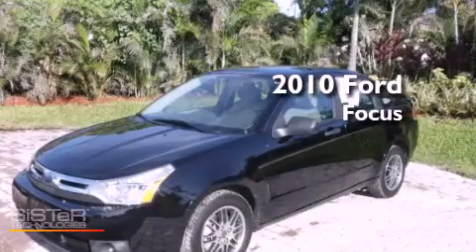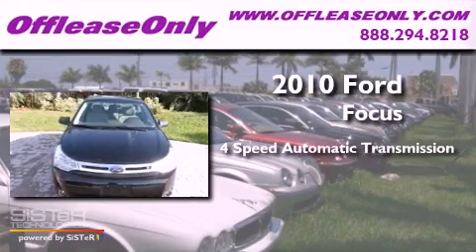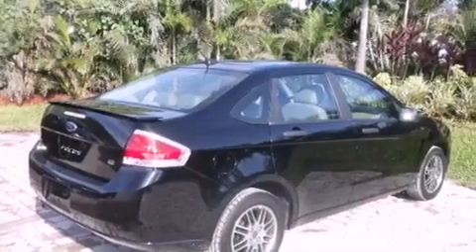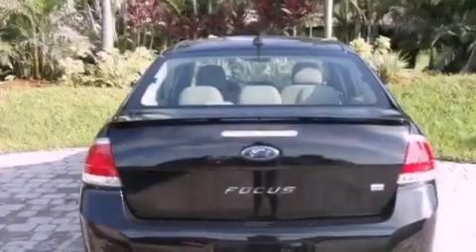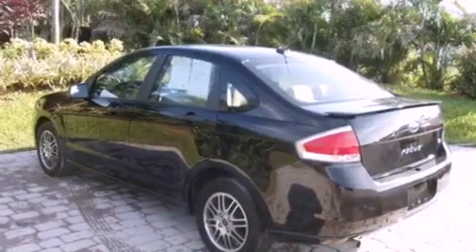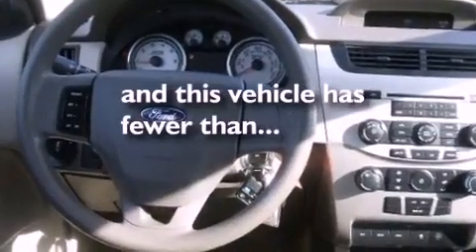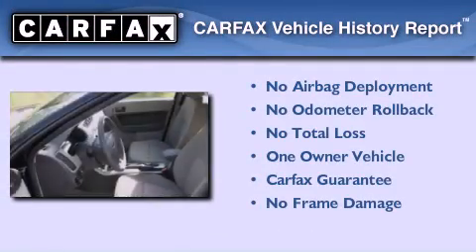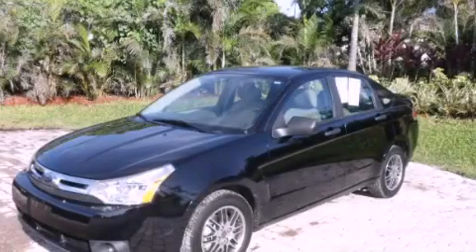2010 Ford Focus Boca Raton FL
Year : 2010

 Make : Ford

 Model : Focus

 Engine : Gas I4 2.0L/121

 Trans . : Automatic

 Exterior : Ebony

 Miles : 33,503

 Interior : Charcoal Black

 Stock : 32792

 Offleaseonly.com

 3531 Lake Worth Rd

 2010 Ford Focus Lake Worth FL